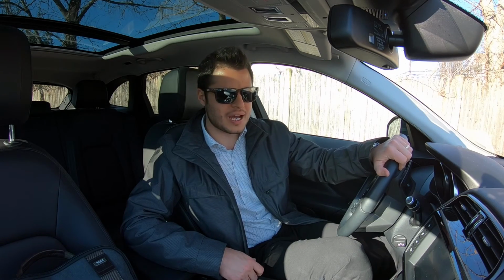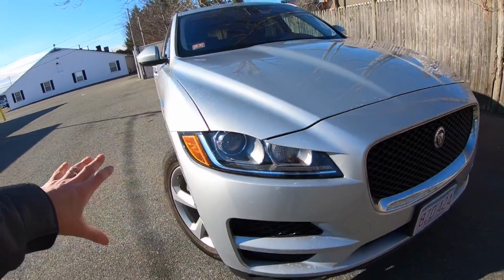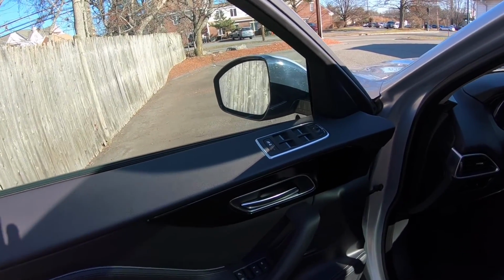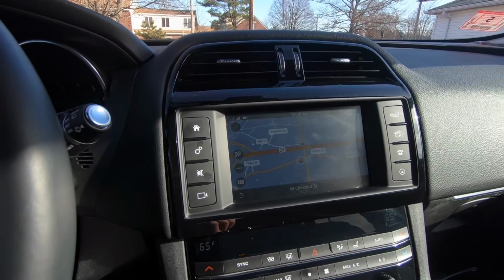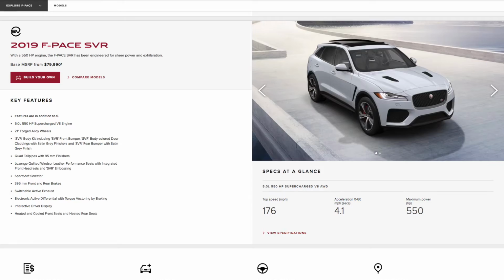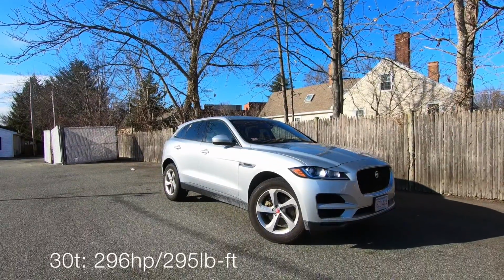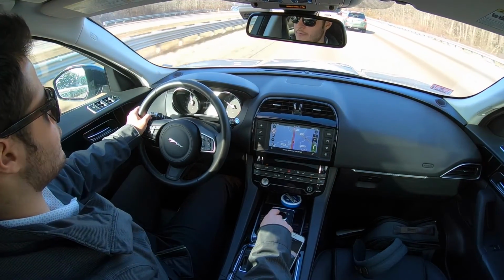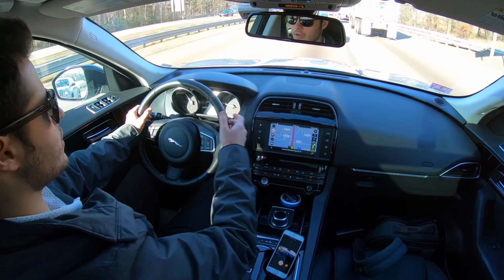2018 / 2019 JAGUAR F-PACE | Review & Test Drive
Check out my review of the 2018 & 2019 JAGUAR F-PACE and let me know what YOU think of this luxury crossover SUV!!! HELP THE TEST DRIVE HIT 10,000 SUBSCRIBERS and become eligible to win giveaways like the GoPro Hero 4 Session or AKASO EK7000 4K Action Camera!

I shot this entire video with my GoPro Hero 6 Black, not sponsored*
but I think this is a good test / video sample of what the GoPro can do!

Here is the camera I used